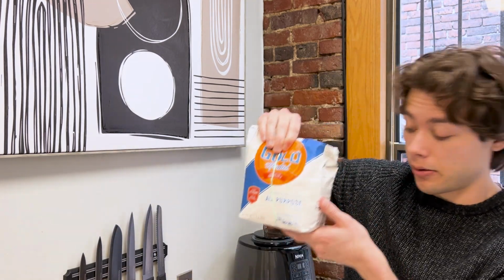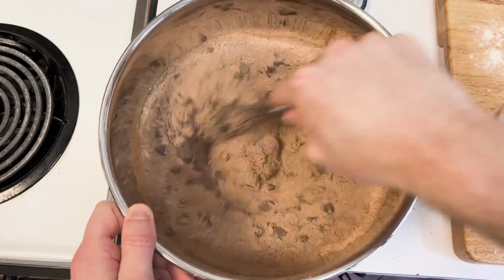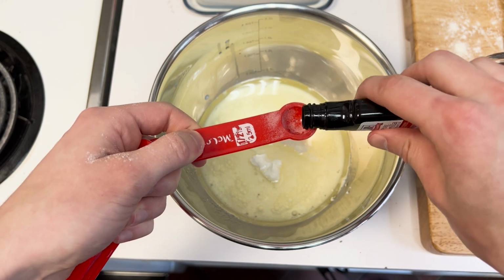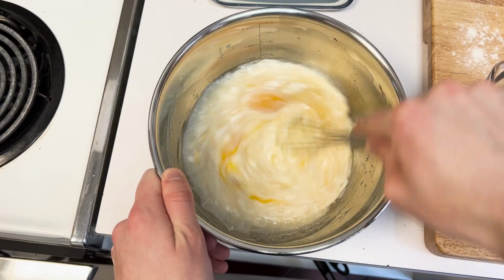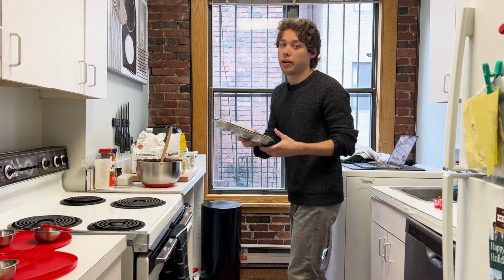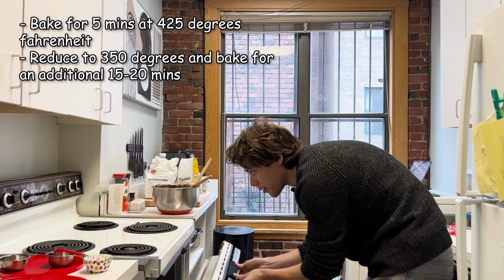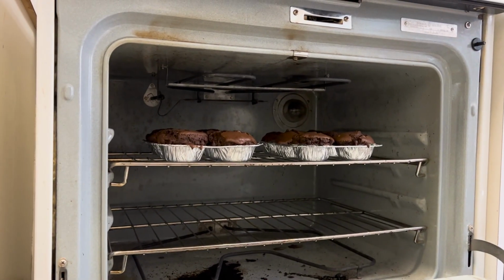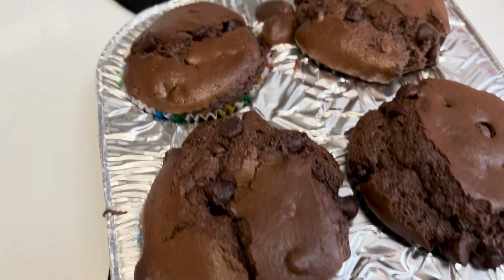Double Chocolate Muffins - Amateur Baking with Tyler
Today I stay at home mom.

Here's how to bake muffins. baking double chocolate muffins. oh yeah. epic muffin.